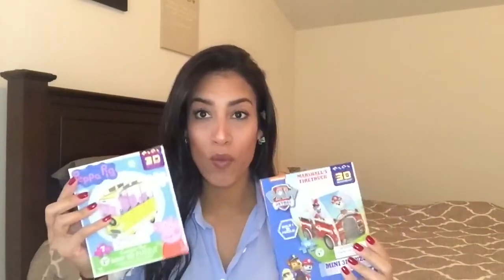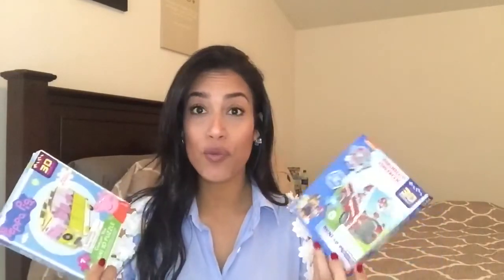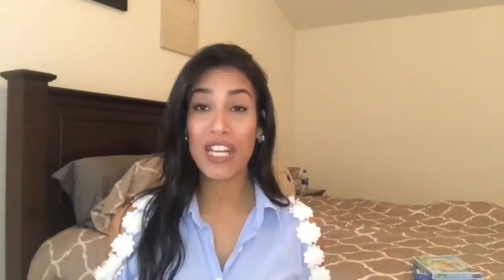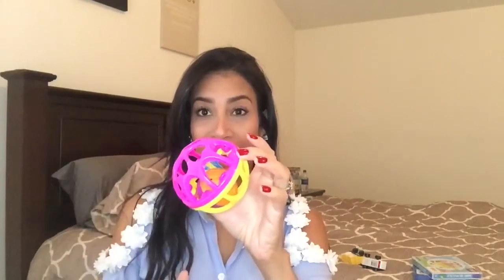Stocking Stuffer Ideas For Kids | Vlogmas Day 4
Hey Friends! Today's Vlogmas day 4, is stocking stuffer ideas for kids. I though I would share with you what my kids will be receiving in their stockings and a few other great ideas. Hopefully you guys found this video helpful.

jillianstarling

Filming Equipment :

iPhone 6+

Tripod Stand